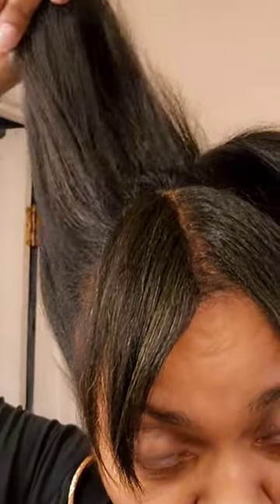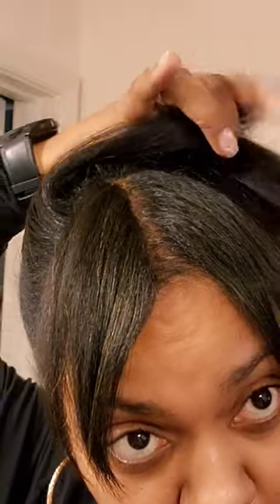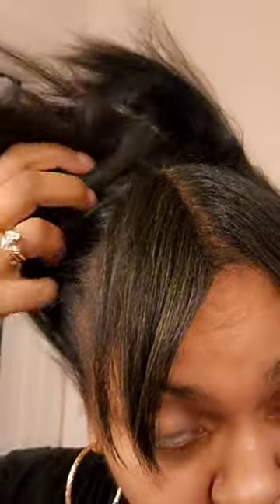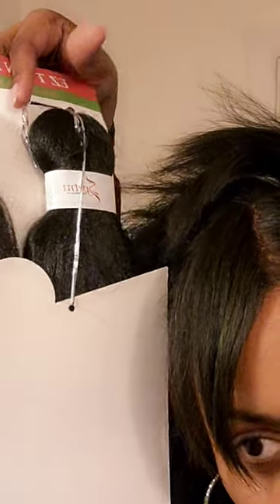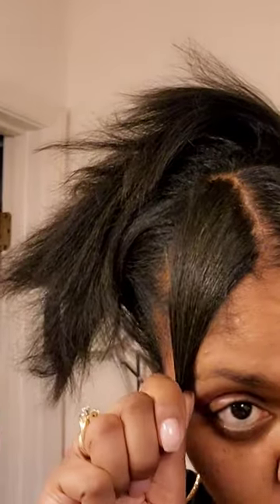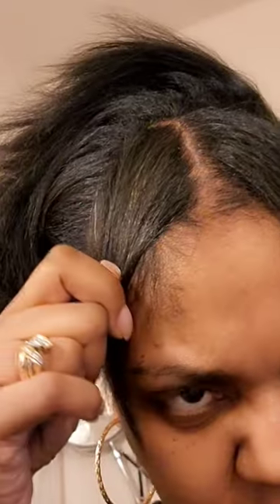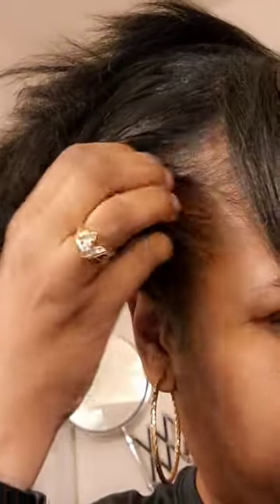Straighten my hair with Wrap lotion and a Ponytail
💥Want to see videos first. Follow me on💥👇🏽

💞 Follow Me 💞

💞 Support 💞